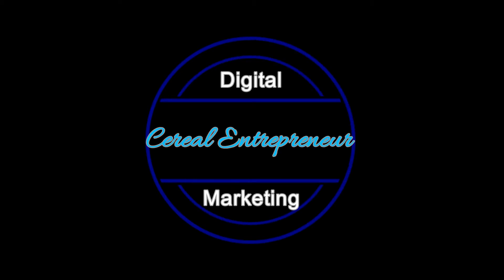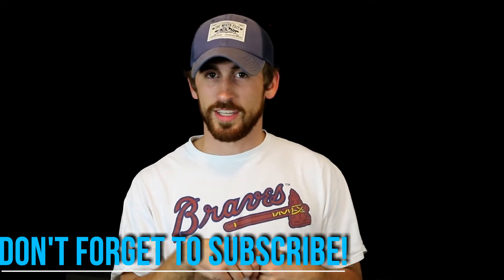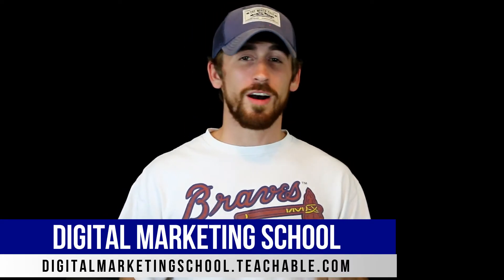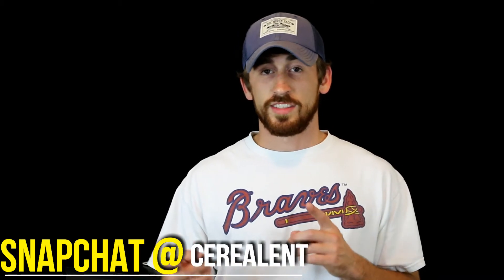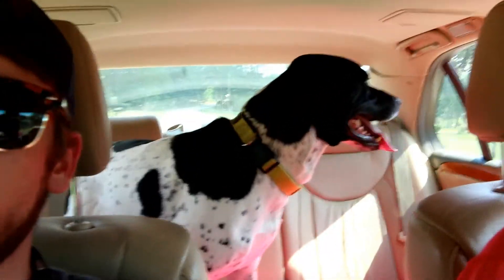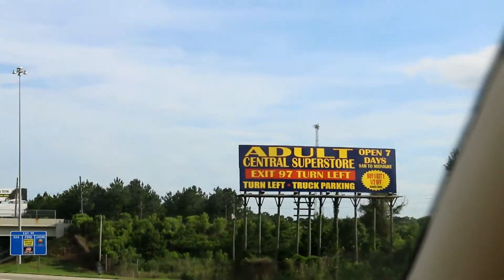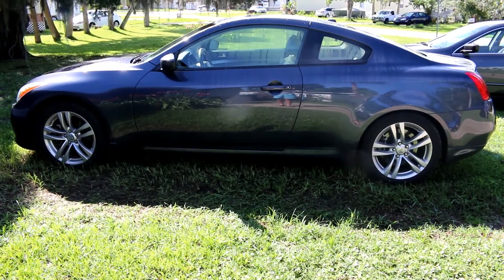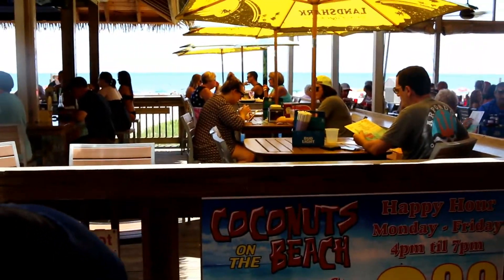Payment Processing & Budgeting For Your SMMA or Digital Marketing Agency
Trying to determine how you are going to accept payments from your clients?